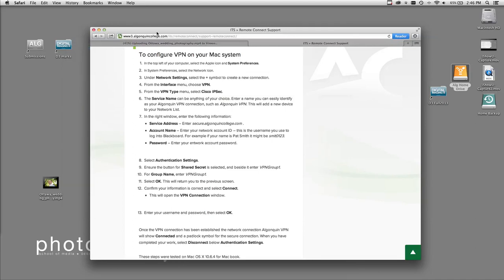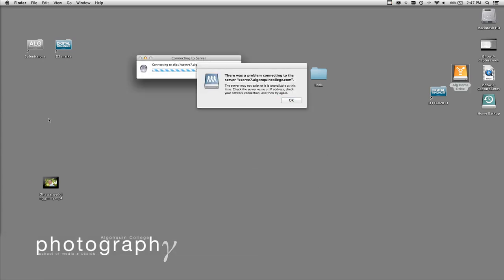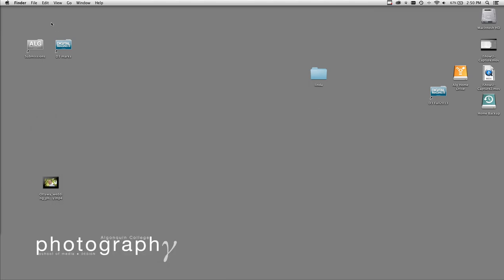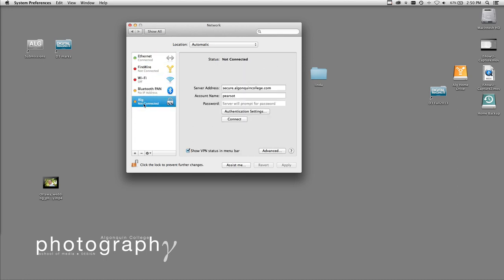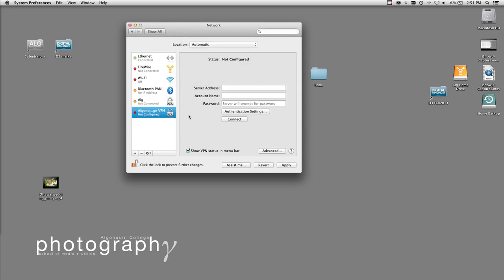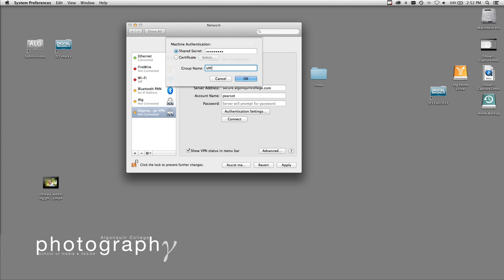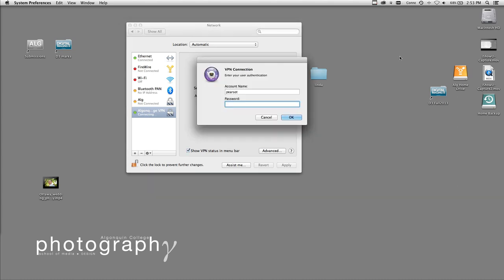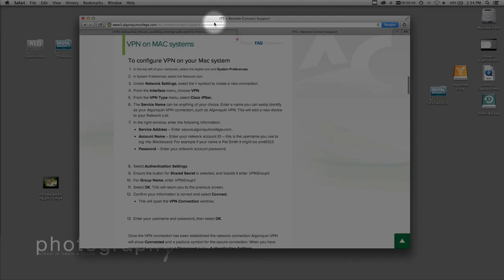VPN Connection Set UP